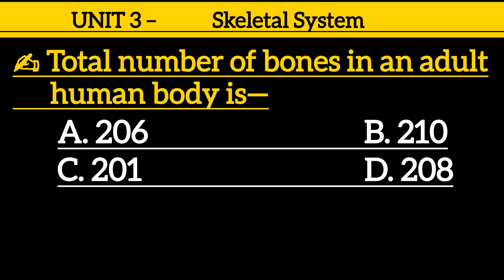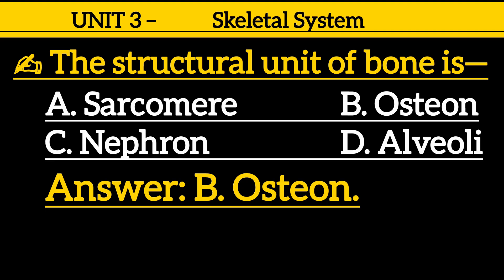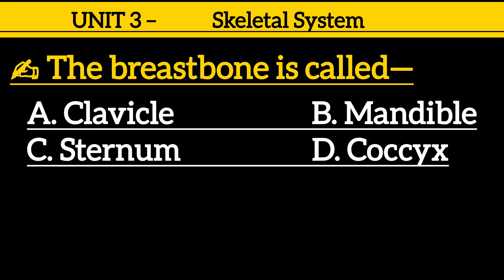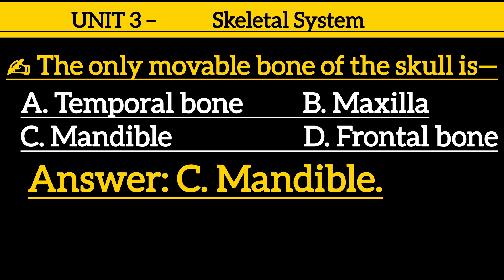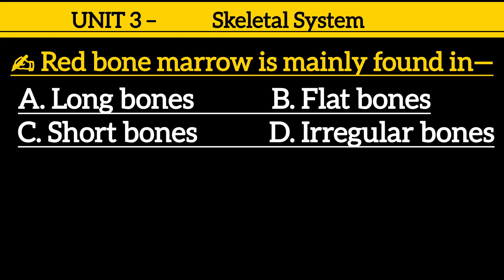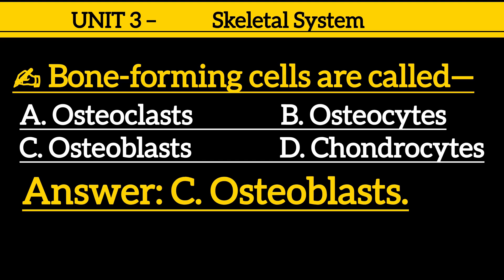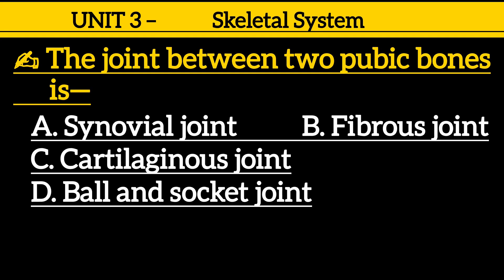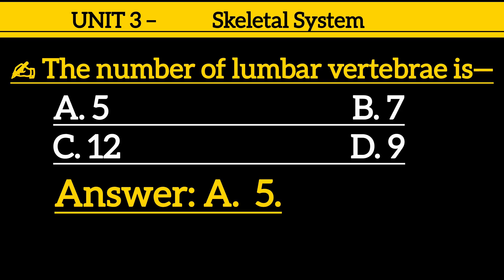Skeletal System MCQs Video| West Bengal Staff Nurse Grade-II Anatomy Practice Set 4